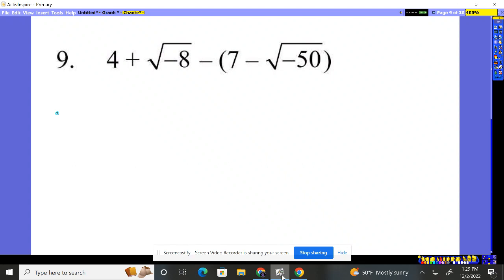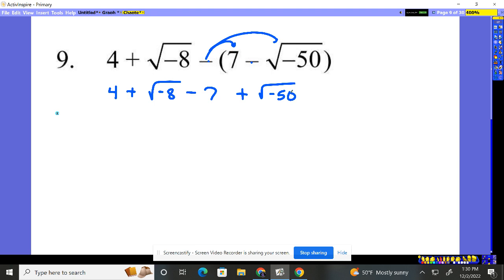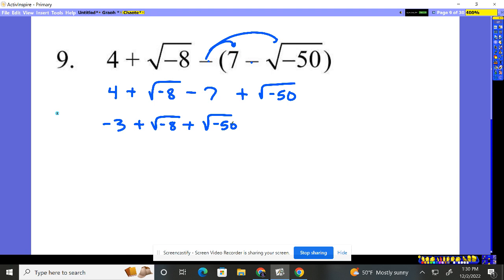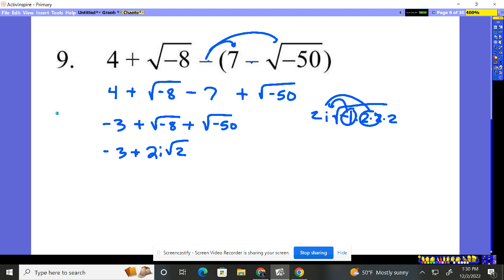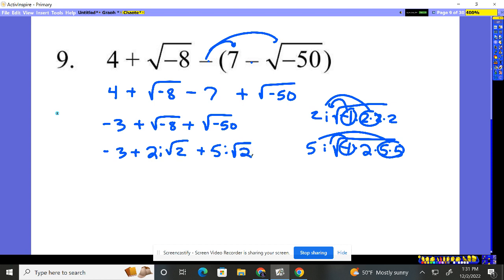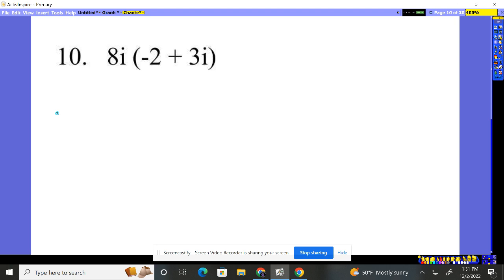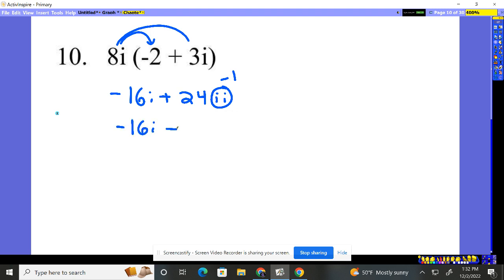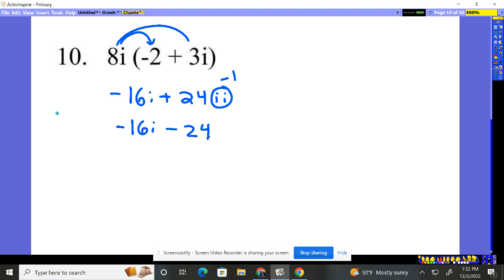Algebra 2 Chapter 5 Practice Test #9-10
imaginary numbers - multiplying them